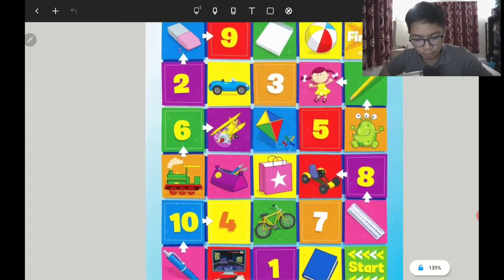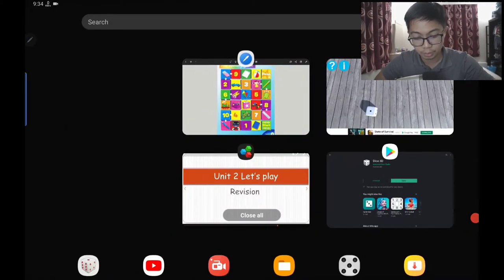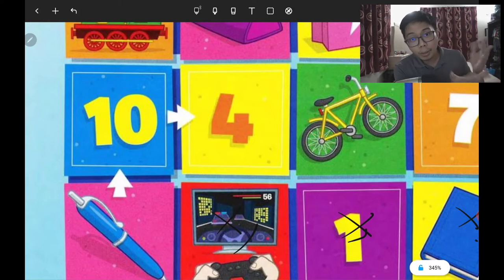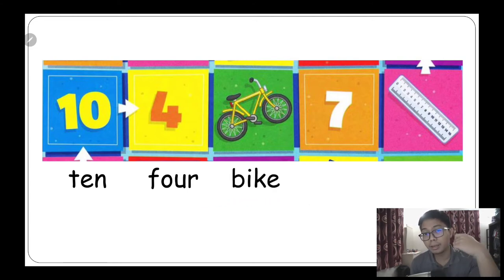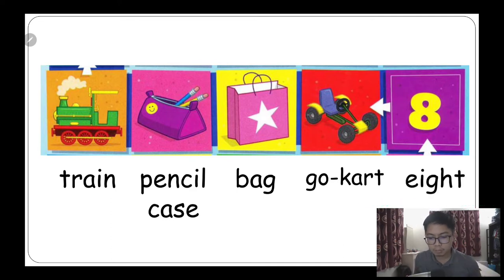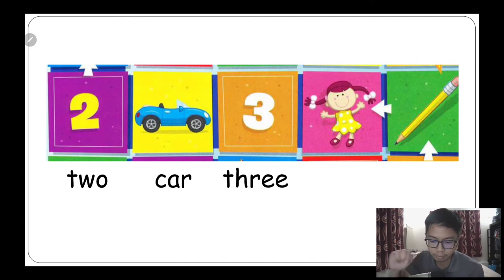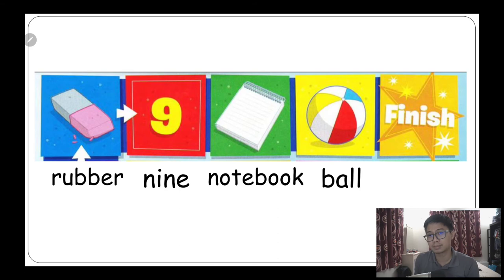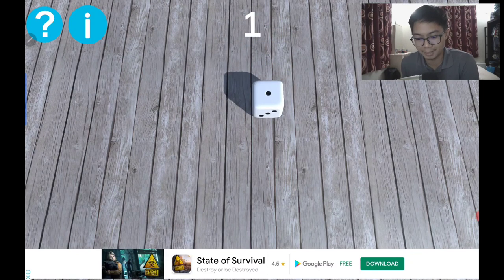Supermind | Year 1 Unit 2 Let's play | The spelling game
Let's really play the game!